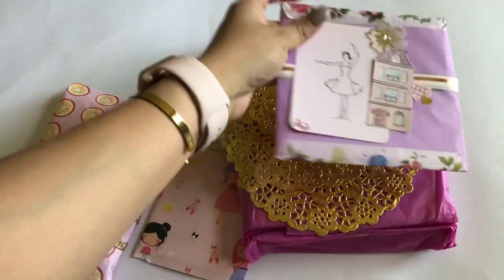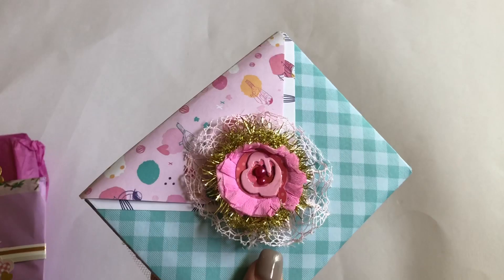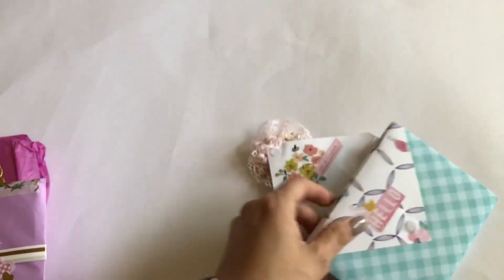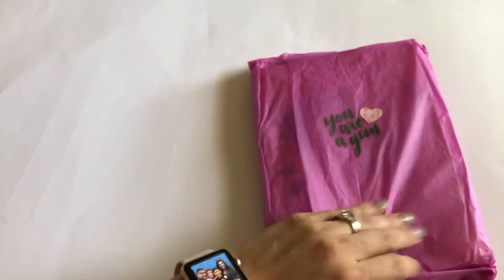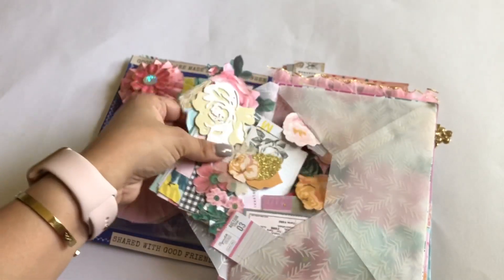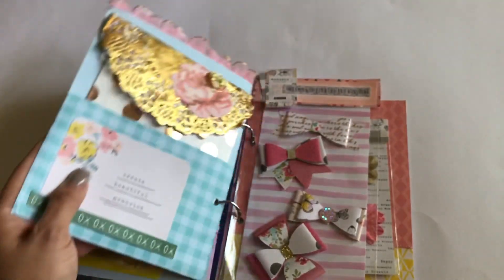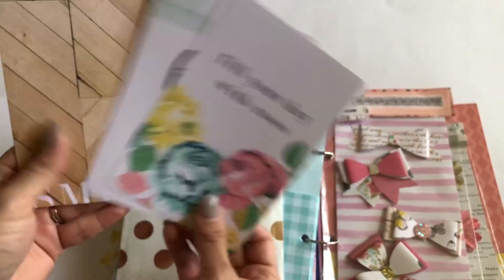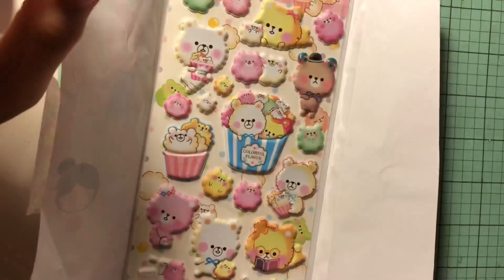Happy Mail Share ( from Australia)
Thank you so much Solae this is beautiful thank again for this swap!